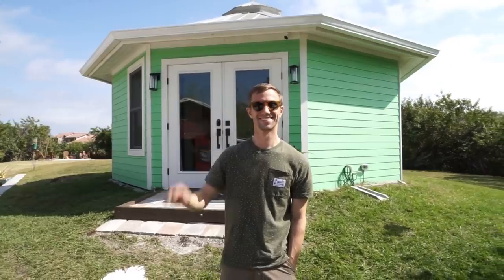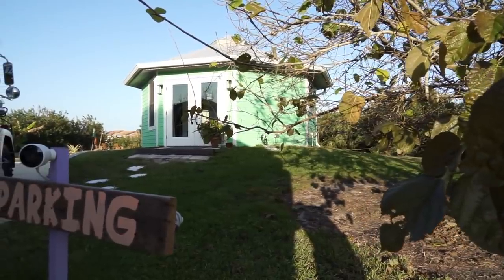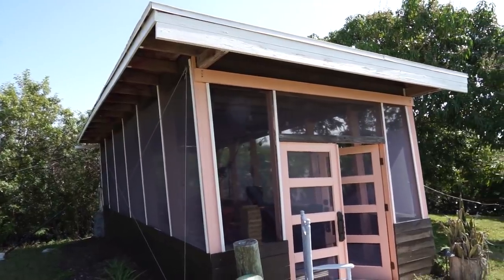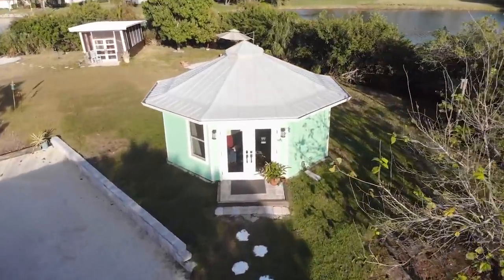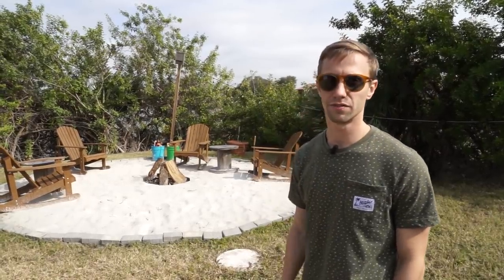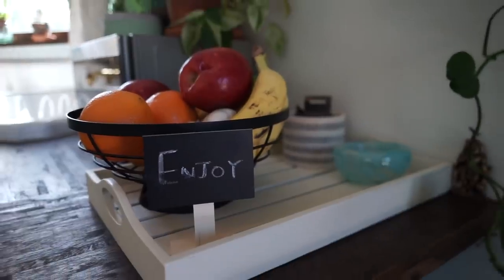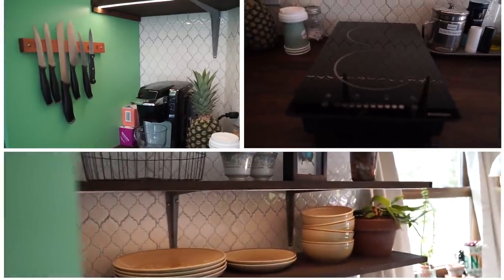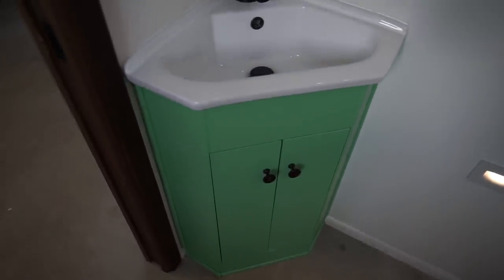He bought a forgotten island & built a tiny home (for cheap)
Tim bought a small, overgrown island in Florida for a steal! He cleaned it up & built a 320 square foot luxury Tiny House on it. He now lives there & hosts guests on Airbnb.

VIDEO DESCRIPTION:
Tim bought a small island in Florida and built a 320 square foot hurricane-proof Tiny House as a luxury Airbnb for hosting guests. He also lives on the island in a Tiny House on wheels. His Airbnb pays for his bills, and he now enjoys spending his time showing his guests "Shellmate Island" and offering an opportunity for them to try out tiny living.

CREDITS
PRODUCED & HOSTED BY:
Jenna Kausal

TITLE MUSIC:
Kate Steinway - "Tiny Home"